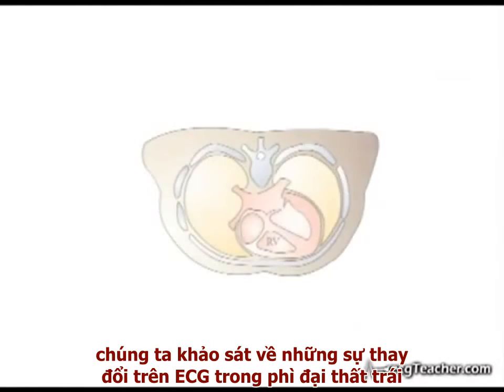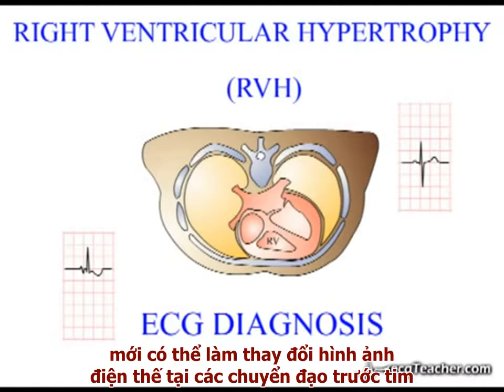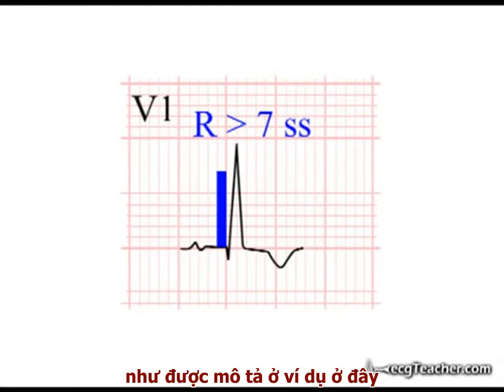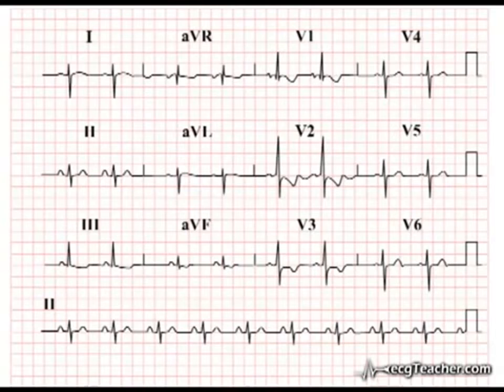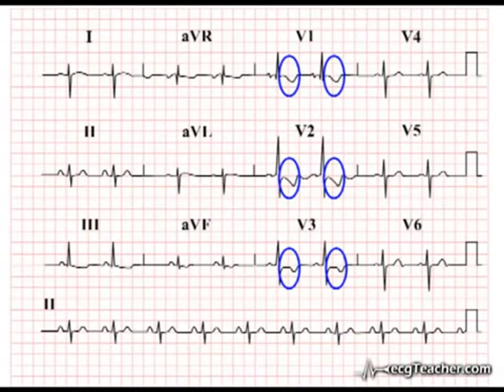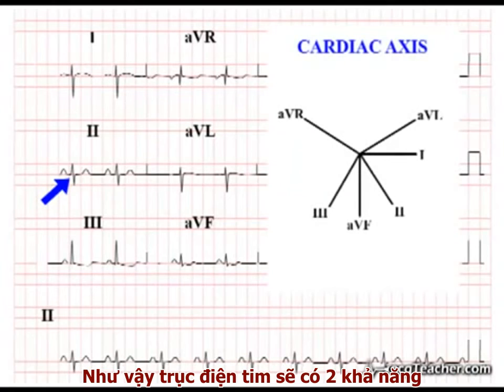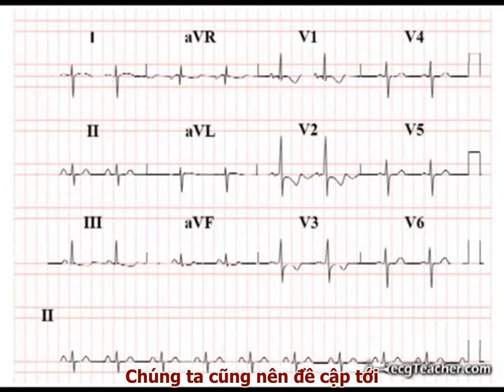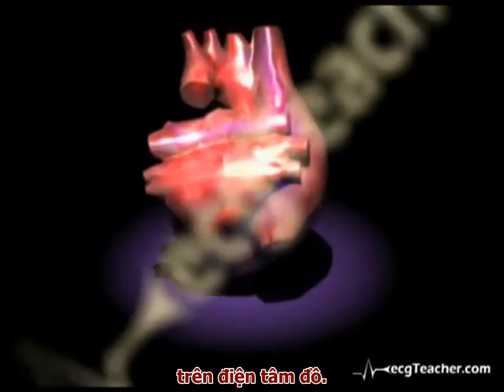2.9 điện tâm đồ Phì đại thất phải